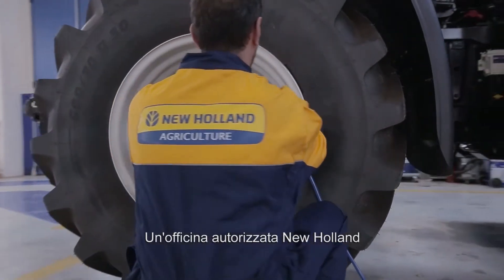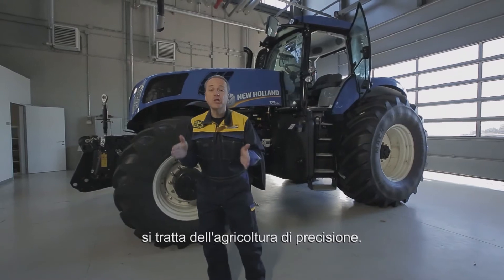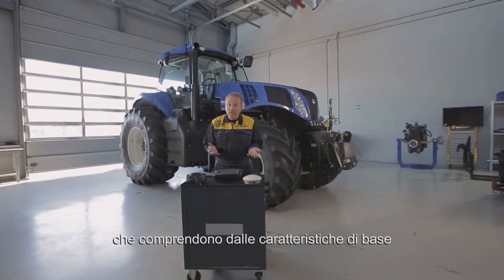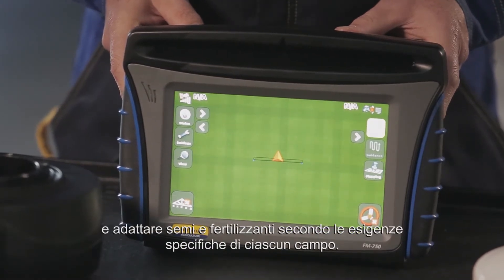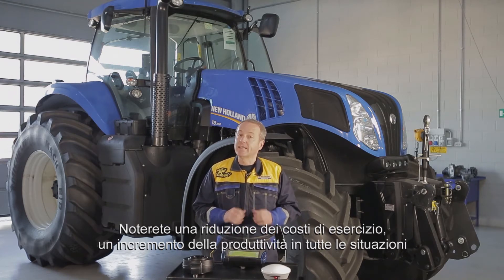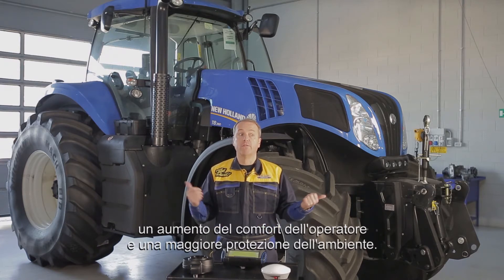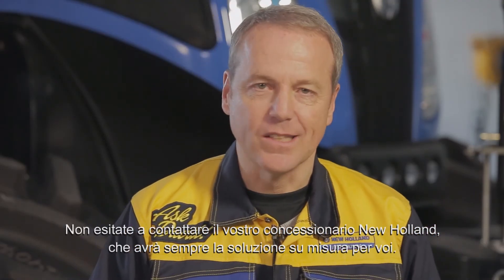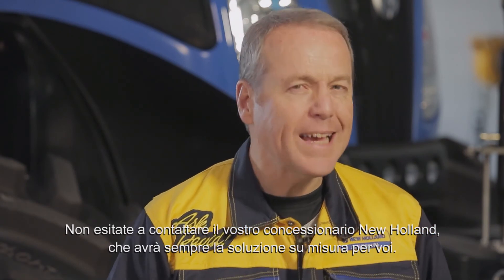ASK DAVID - AGRICOLTURA DI PRECISIONE NEW HOLLAND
Il nostro esperto David ci parlerà di uno strumento molto utile: L'agricoltura di precisione che ottimizza un gran numero di  operazioni agricole, diminuisce i costi di gestione della vostra macchina aumentandone la produttività, migliorando il vostro confort e proteggendo l'ambiente.